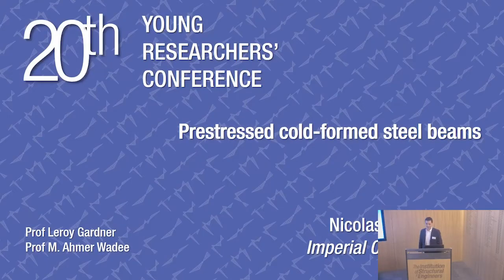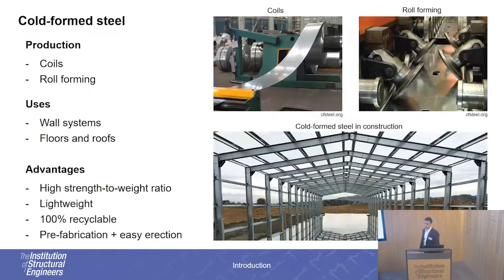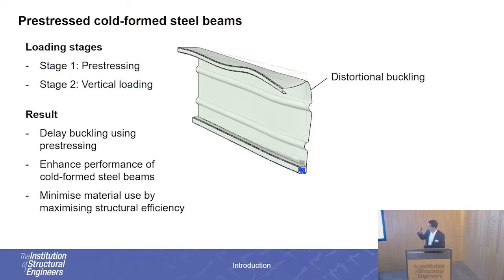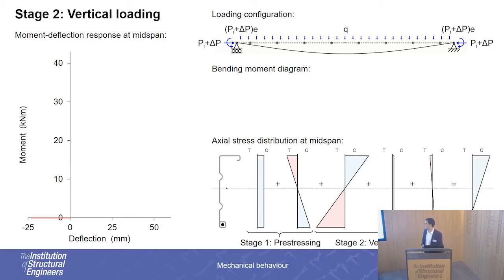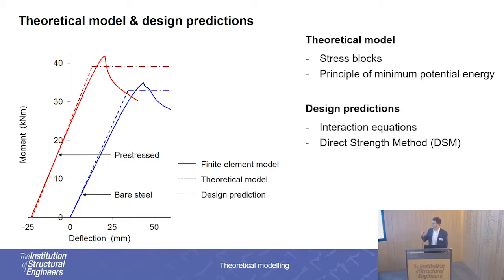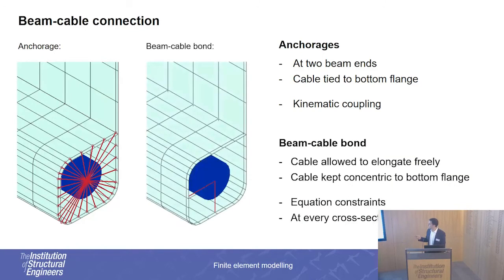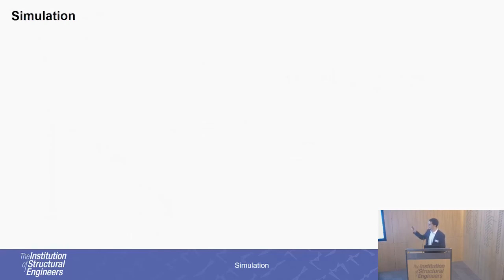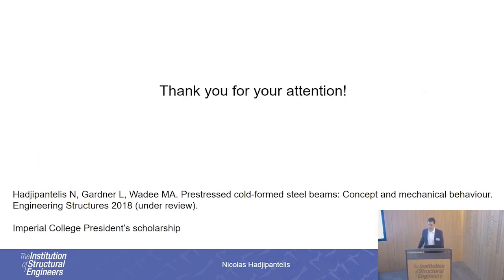Prestressed cold-formed steel beams - 20th Young Researchers' Conference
Third prize in the Oral Presentation category
Speaker: Nicolas Hadjipantelis
University: Imperial College London

The scope of this research project is to introduce the concept of prestressed cold-formed steel beams by:
• Studying their mechanical behaviour
• Evaluating the benefits they can offer
• Optimising their performance
• Providing design recommendations

The Young Researchers' Conference turned 20 in 2018, celebrating two decades of supporting young researchers and future structural engineers. 23 researchers were selected to give either an oral or poster presentation at the conference, held on 10 April 2018 at Institution HQ, London.